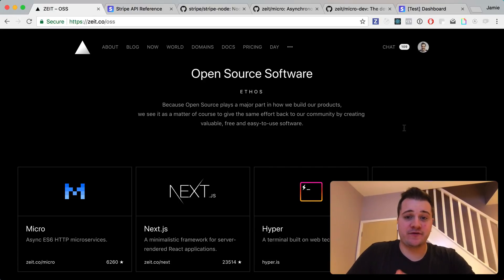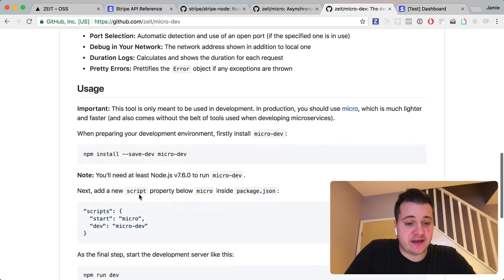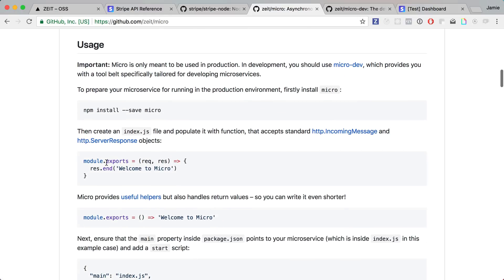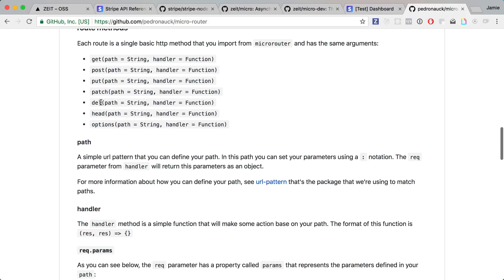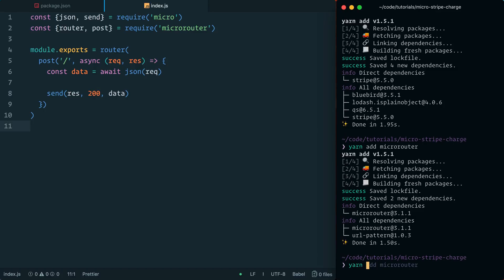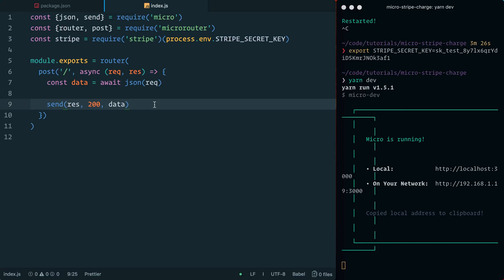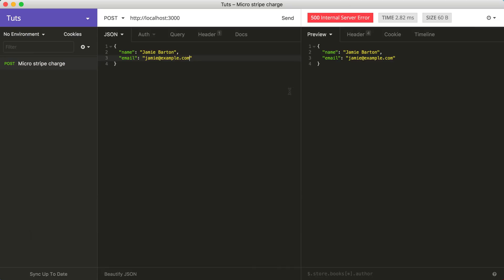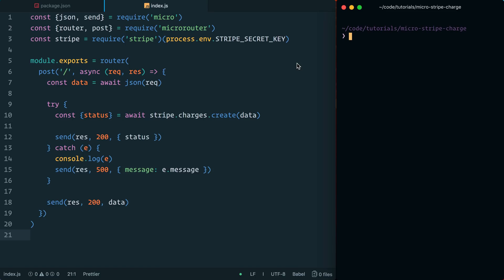Serverless: Accept payments with Stripe using Zeit Micro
In this video I will walk you through installing the necessary dependencies and creating a serverless function using the Zeit Micro framework that will pass data to Stripe for payment processing.

When the function is called via a POST request, the JSON payload will be forwarded to Stripe. Stripe will handle this payload and return the appropriate succeeded/failed response via Micro.